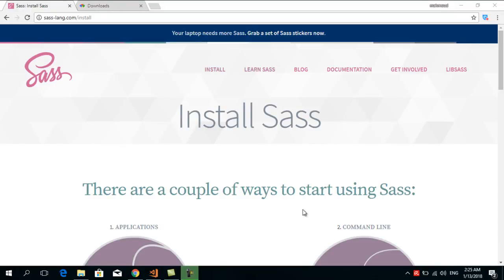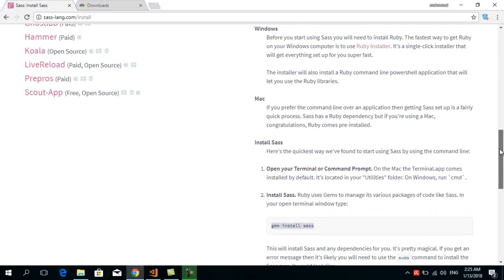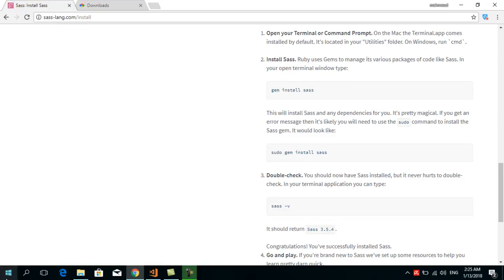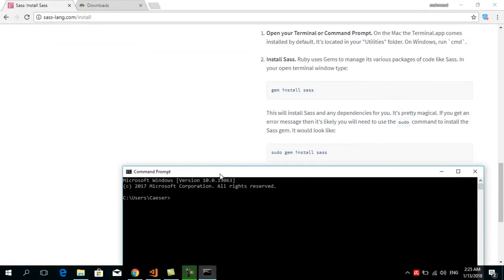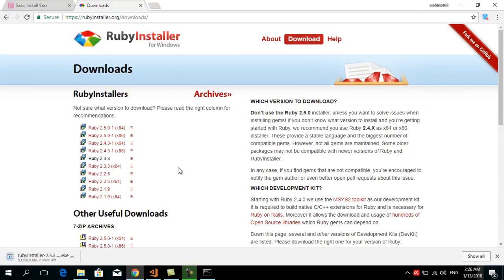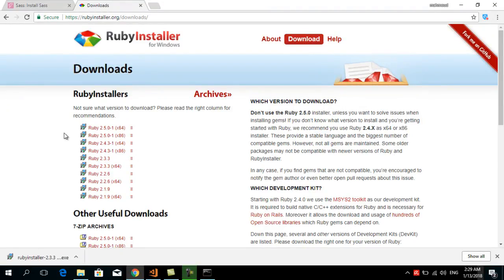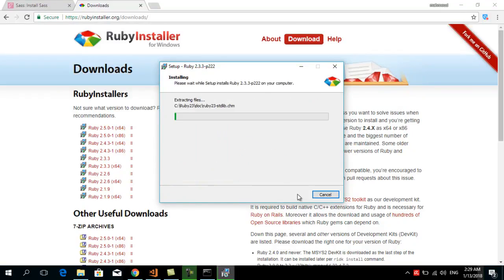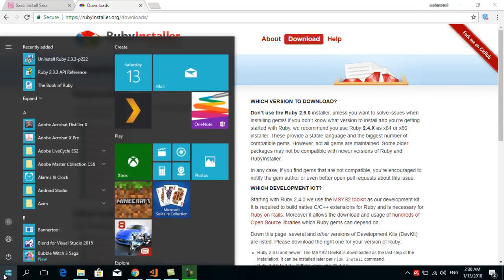How to Install SASS in Windows 10 CMD (2022)